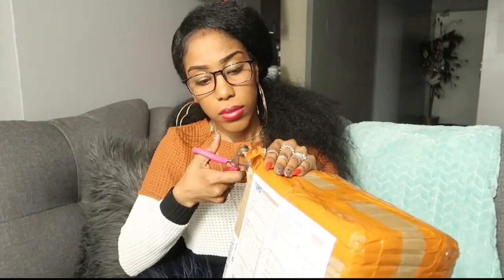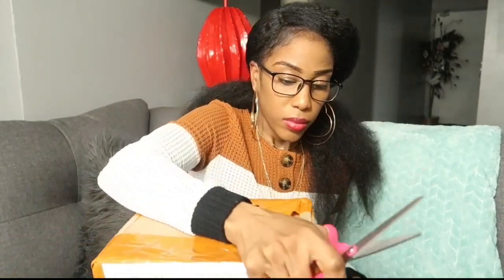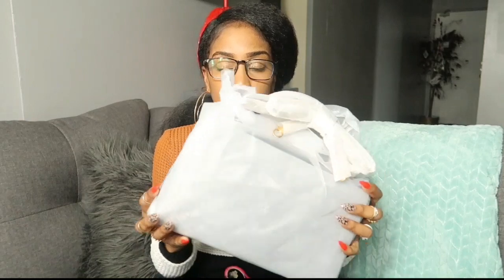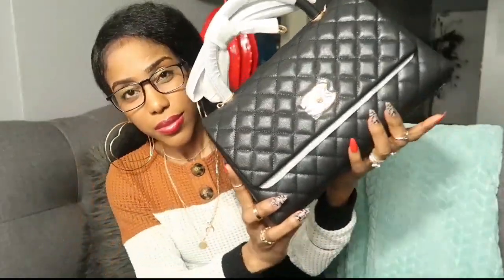CHANEL Luxury bag unboxing review // 2020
Thank for the continued support 🥰

Company Mentioned

If you need to purchase, please select on the website. You can also follow the company's Instagram and talk to them on WhatsApp.🥰